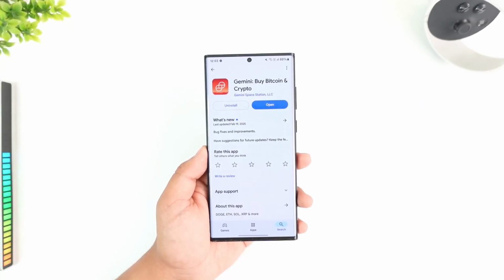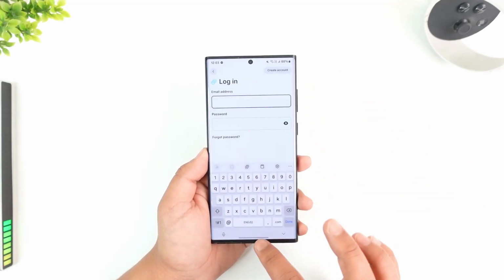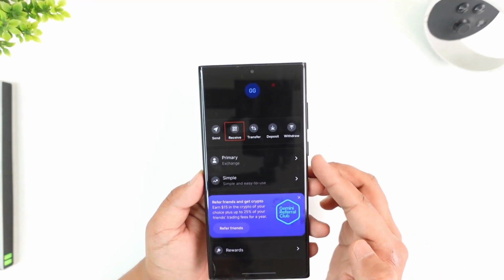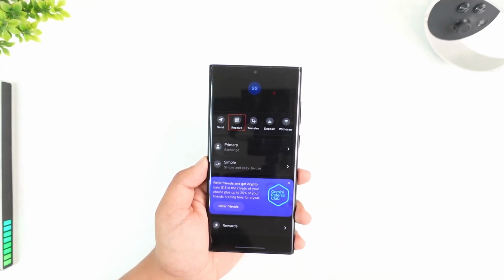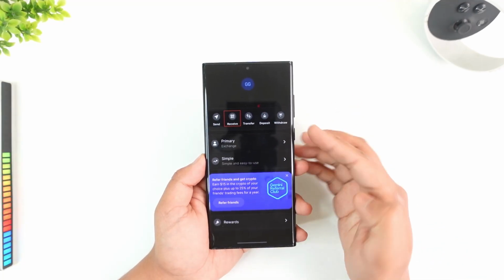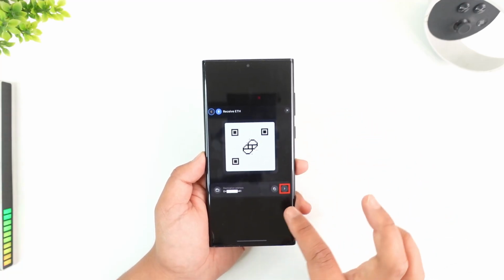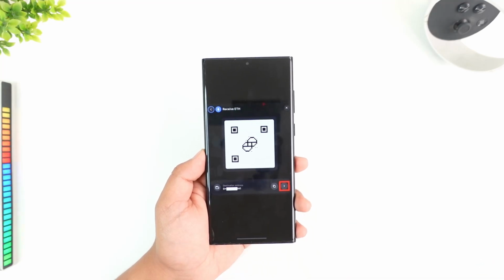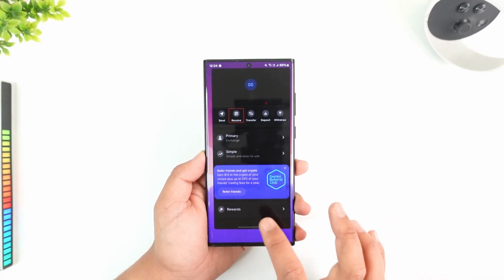How to Deposit Crypto on Gemini Wallet !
Depositing cryptocurrency into your Gemini Wallet is a simple process that allows you to receive funds from other wallets or exchanges securely.

To begin, open the Gemini Wallet app and log into your account using your email and password. Once signed in, navigate to your wallet by tapping on the "Receive" icon.

If you are depositing crypto from another source, tap on the "Receive" or "Deposit" option to generate your wallet address. Choose the cryptocurrency you want to deposit, such as Bitcoin or Ethereum. Gemini will provide a unique deposit address along with a QR code for the selected asset.

Copy the deposit address and share it with the sender, or use the QR code for quick transfers. Make sure to select the correct network, as sending funds to an incompatible address could result in loss of assets.

If you prefer to deposit funds using fiat currency, you can tap on the "Deposit" option and follow the instructions to buy crypto directly within the app.

Once the transaction is confirmed on the blockchain, your funds will be available in your Gemini Wallet. You can check the status of your deposit in the transaction history section.

Timestamps:
0:00 Introduction
0:10 Opening the Gemini Wallet app and logging in
0:22 Navigating to the "Receive" option
0:35 Selecting the cryptocurrency for deposit
0:48 Copying the deposit address or using the QR code
1:02 Confirming the transaction and checking balance
1:15 Conclusion